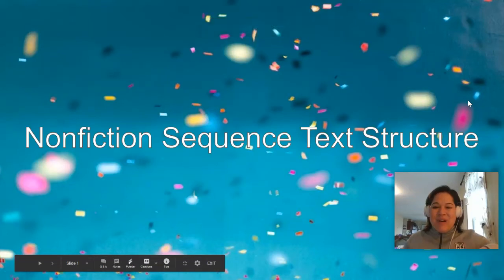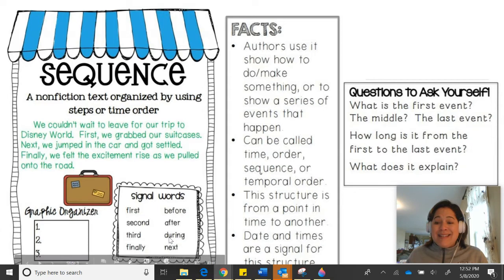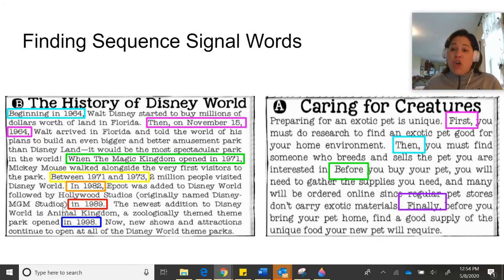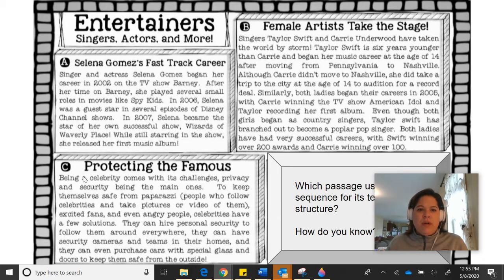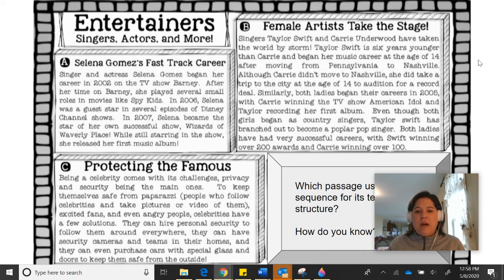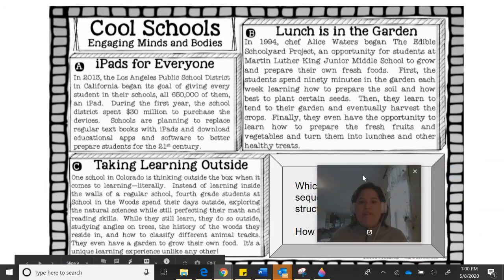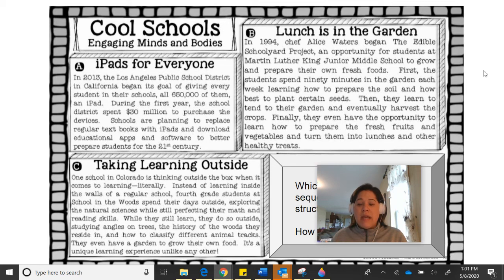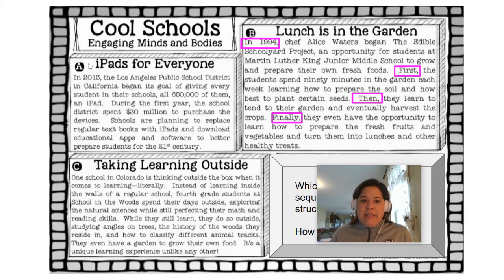Sequence Text Structure: Lesson 2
Lesson 2 for Sequence Text Structure: Lesson 2